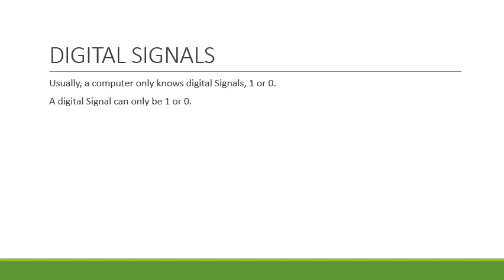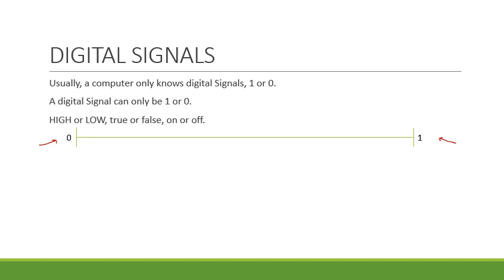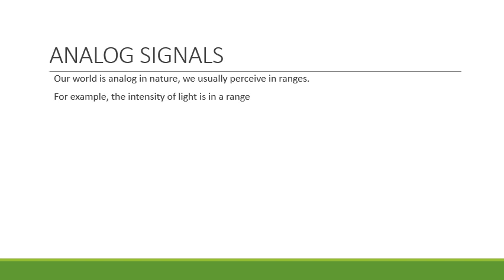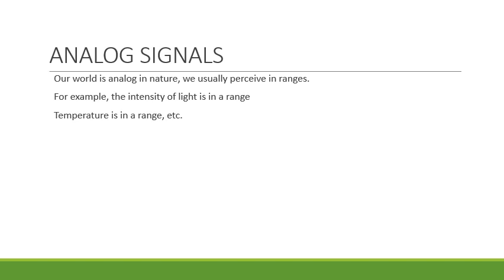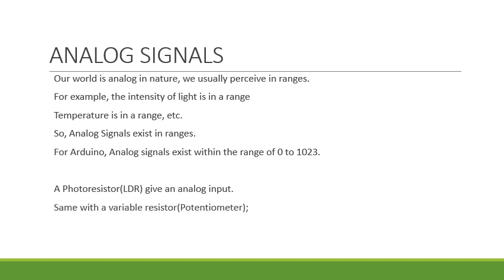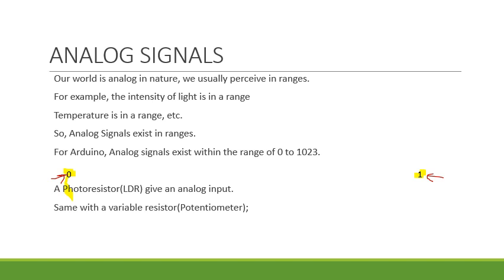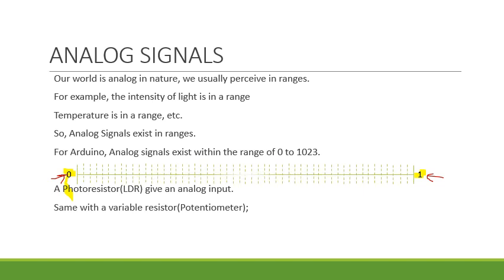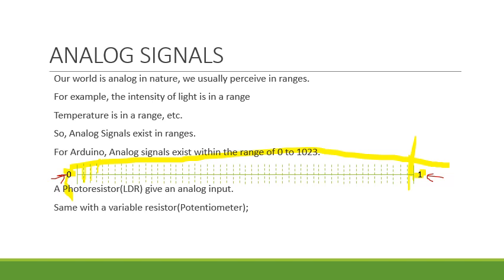3 0 0 Difference between Digital and Analog signals